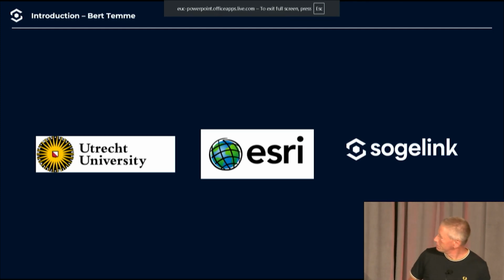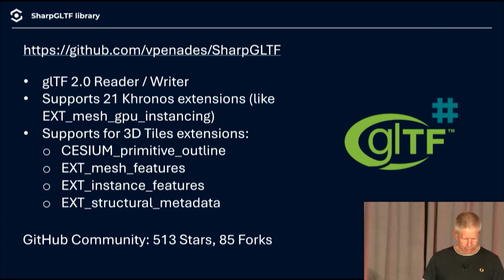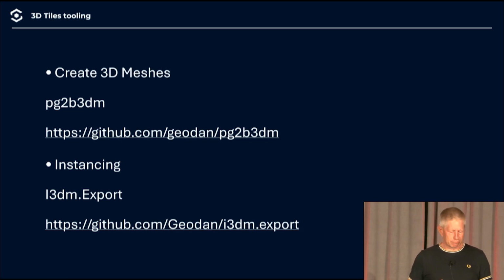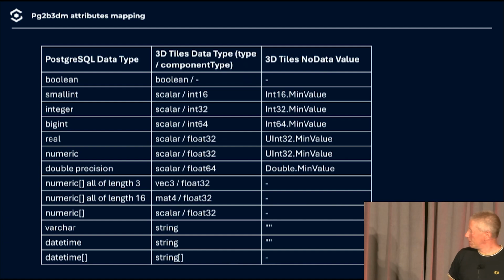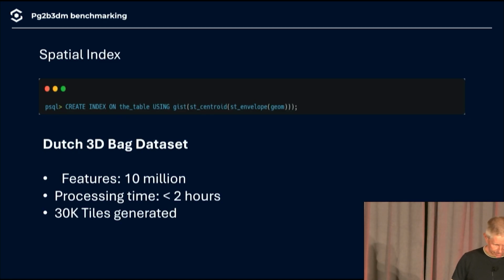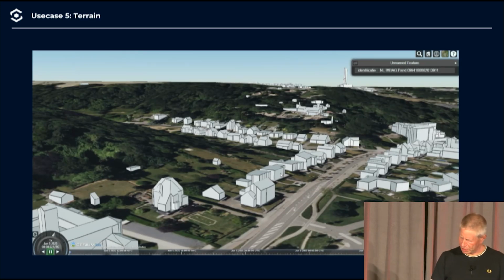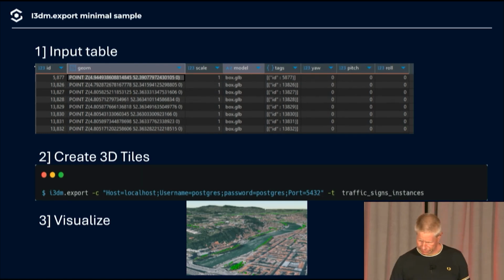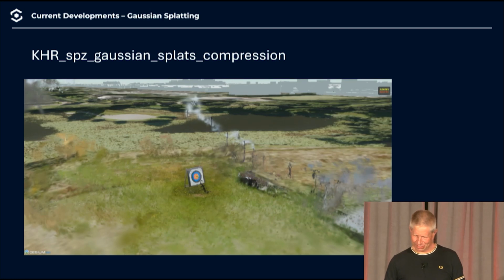Scaling 3D Tiles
This presentation explores an open-source 3D Tiles 1.1 data processing pipeline based on Implicit Tiling and the various 3D Tiles glTF 2.0 extensions. The pipeline consist of several console tools (pg2b3dm/I3dm.Export) and is implemented using glTF 2.0 reader/writer SharpGLTF (and it's 3D Tiles extensions). It enables efficient and scalable generation of 3D Tiles datasets from diverse data geospatial sources, such as vector data and point clouds. A key use case is the nationwide creation of 3D Tiles LOD 2.2 building datasets from point clouds. Additionally, the pipeline supports visualization of the subsurface and infrastructure assets like tunnels and bridges in the AECO market. Through real-world examples, we will showcase the pipeline’s capabilities in handling large-scale datasets, optimizing rendering performance, and integrating metadata for enriched visualization. The presentation will also highlight potential improvements in the 3D Tiles specification, discussing areas for enhancement in handling metadata, feature interactivity, and rendering optimizations. This talk is ideal for professionals in geospatial data, digital twins, and infrastructure modeling, offering practical knowledge and future directions in scalable 3D data processing using 3D Tiles.

Bert Temme
Research
Sogelink